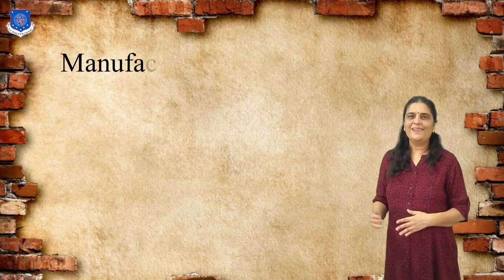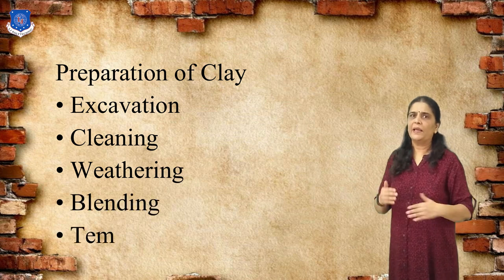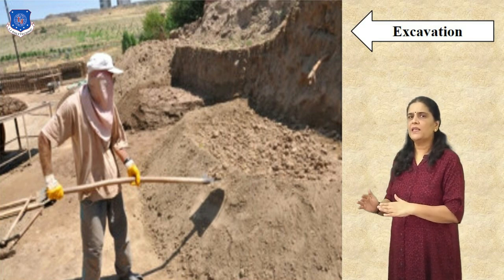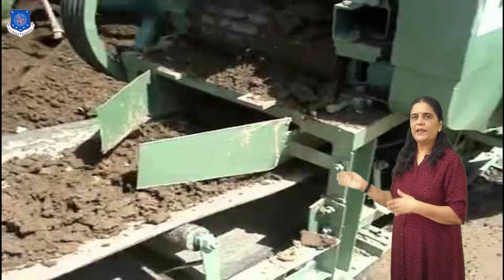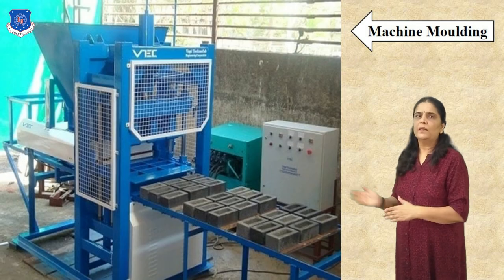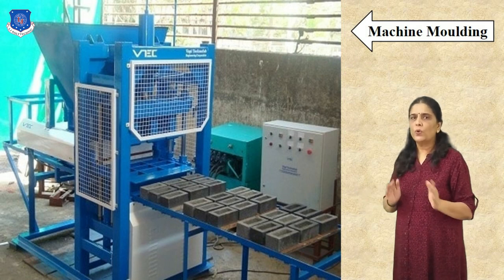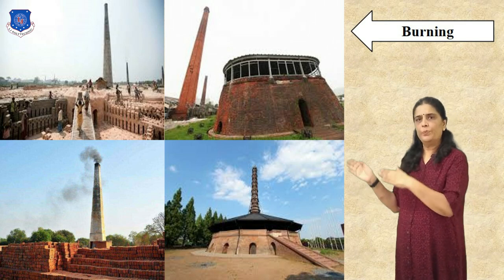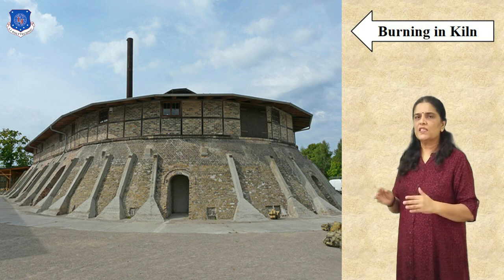Manufacturing Process of Bricks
This video contain Preparation of clay, Moulding of bricks, Drying of bricks & burning of Bricks.